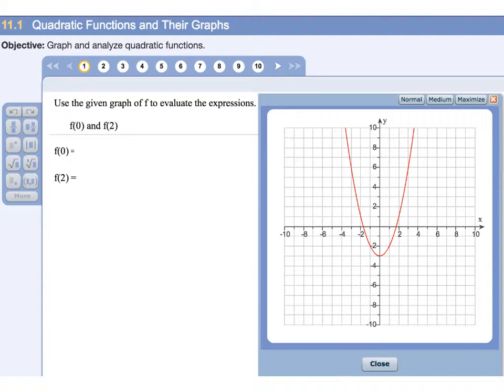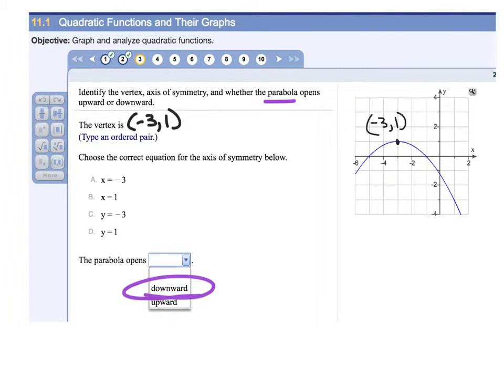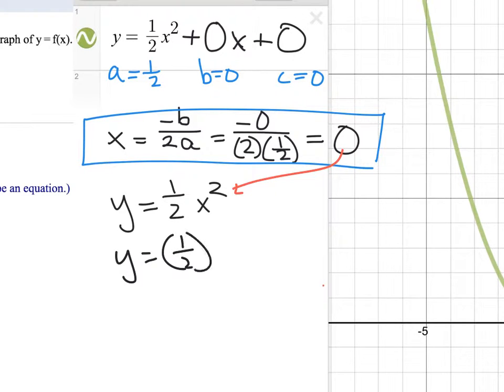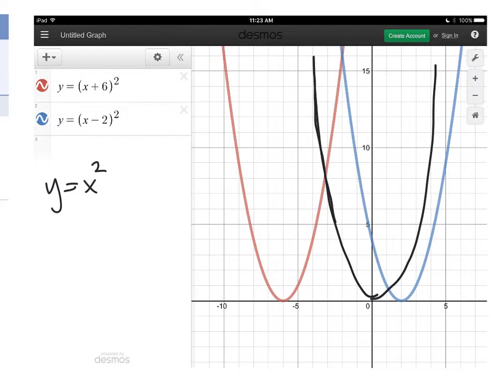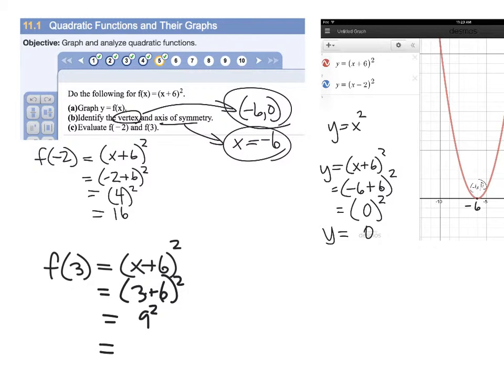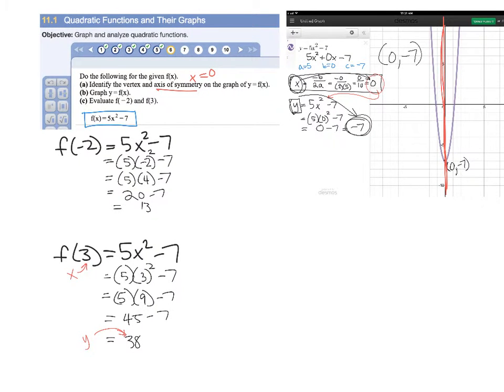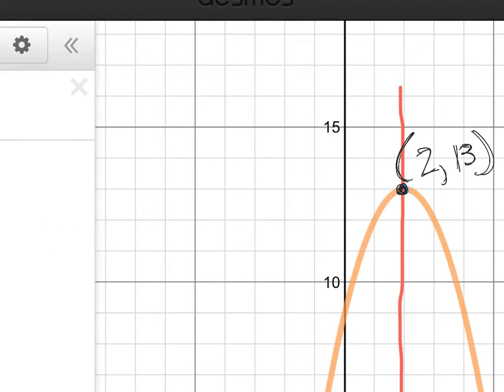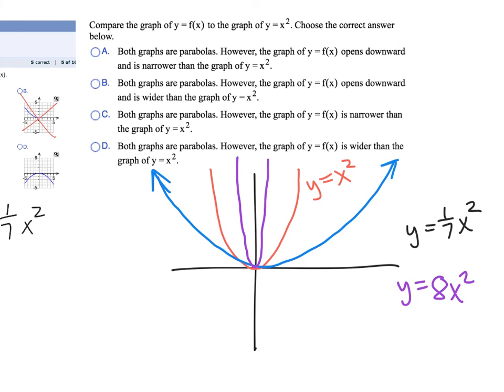07 Math 209 Week 4 Section 11.1 Graph and analyze quadratic functions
07 Math 209 Week 4 Section 11.1 Graph and analyze quadratic functions